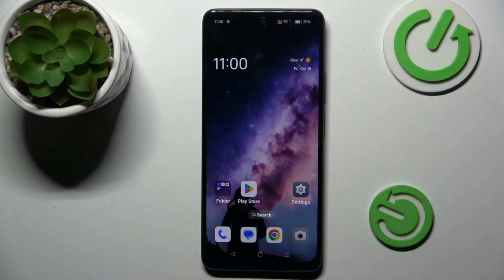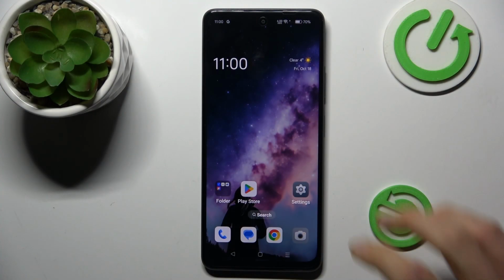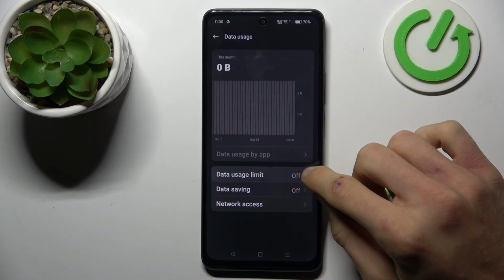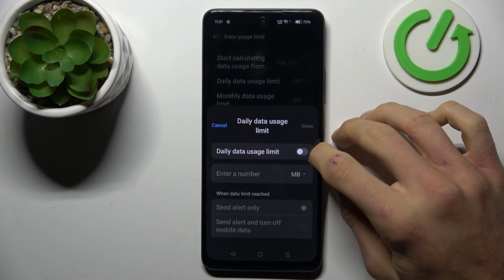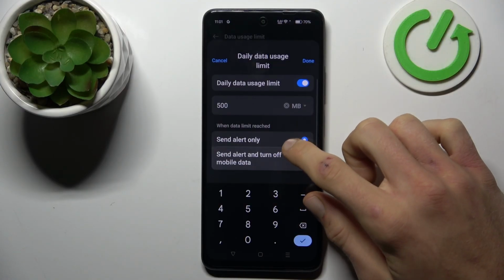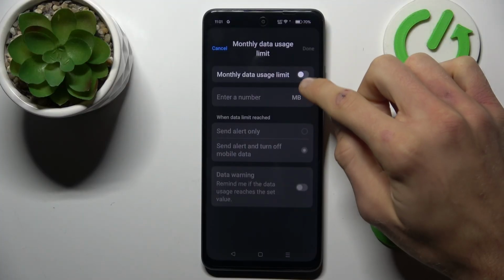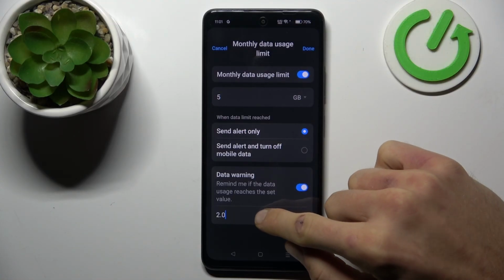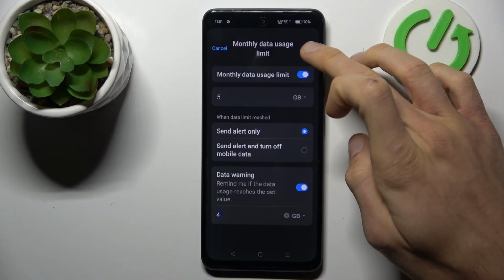How to Set Up Mobile Data Limit on Oppo A40? | Lock Mobile Data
In this video, we'll walk you through the steps to set up a mobile data limit on your Oppo A40. Managing your mobile data is crucial to avoid unexpected overages and ensure you stay within your plan’s limits.

What is a mobile data limit, and why is it important?

How do I access the mobile data settings on my Oppo A40?

What steps do I need to follow to set a mobile data limit?

Can I view my current data usage after setting the limit?

What happens when I reach my mobile data limit?

Join us as we help you take control of your mobile data usage on the Oppo A40!